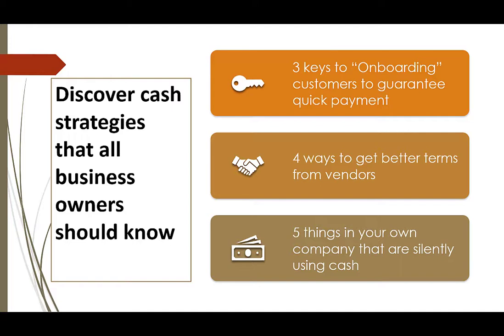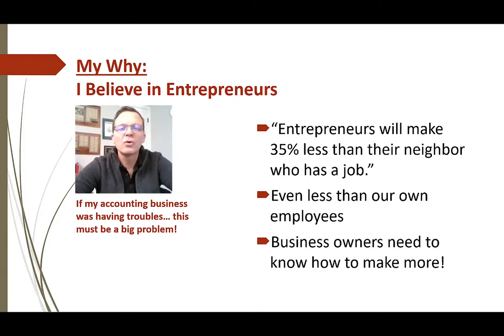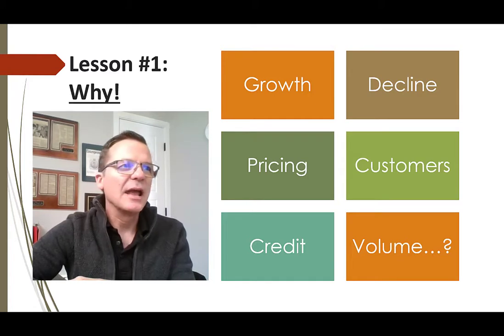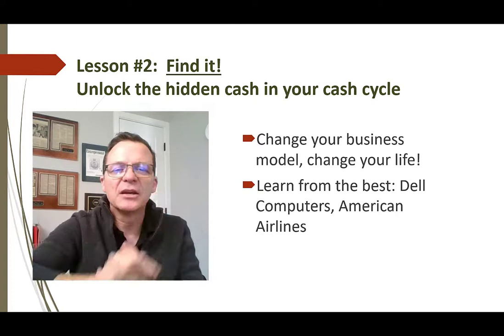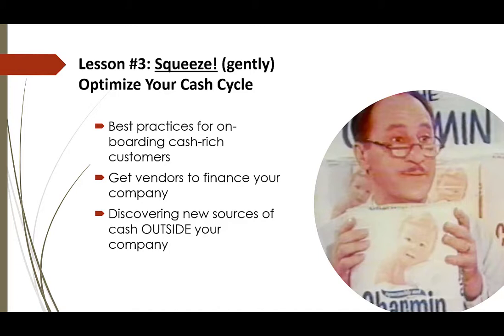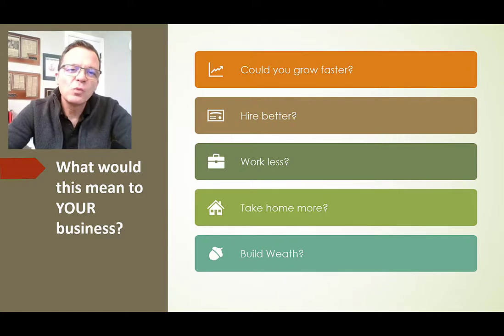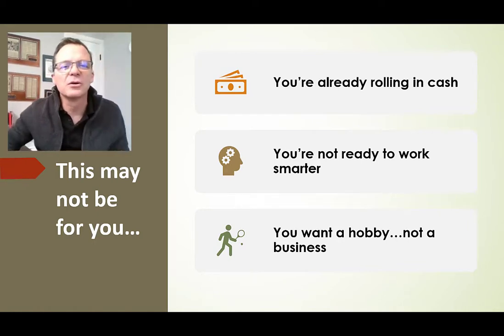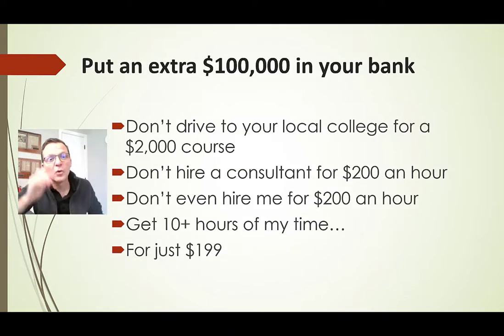GIVE YOURSELF A RAISE! How to take more profits out of your company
Did you know that entrepreneurs will make an average of 35% LESS than their neighbors (who have jobs) during their lifetime?

Do be a part of the statistic!  Learn the solution.

This short video will change the way you operate your business...

Are you paying yourself regularly and well?
Are you able to make payroll at the end of each month?

Don't go another month without watching this.